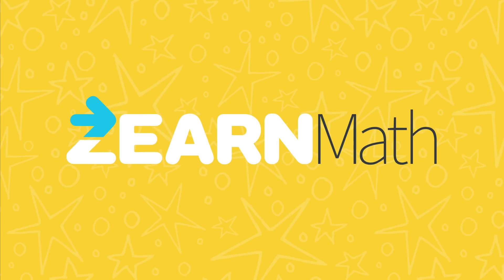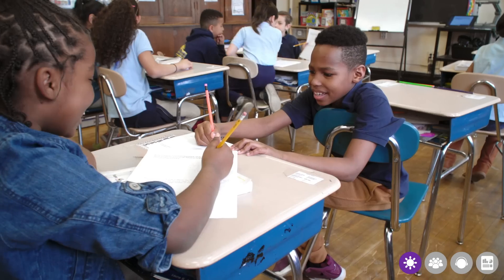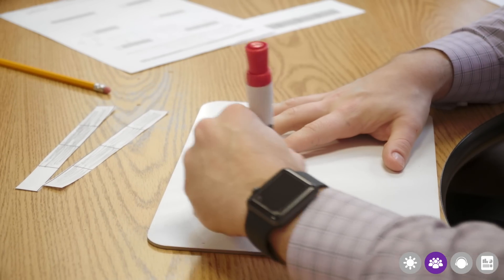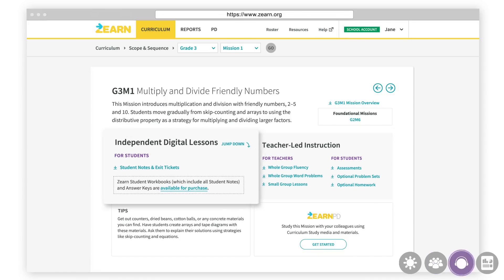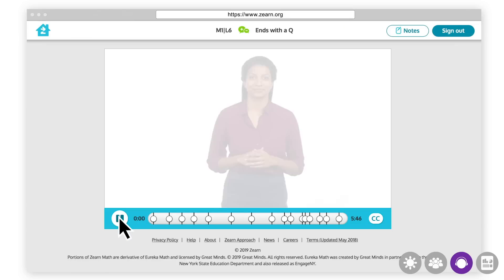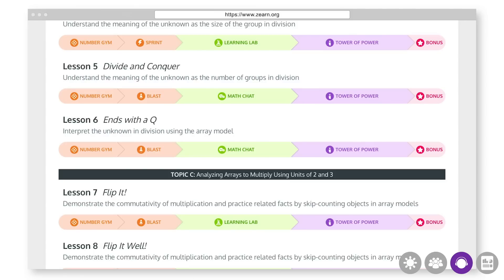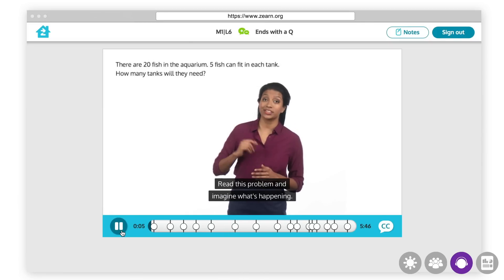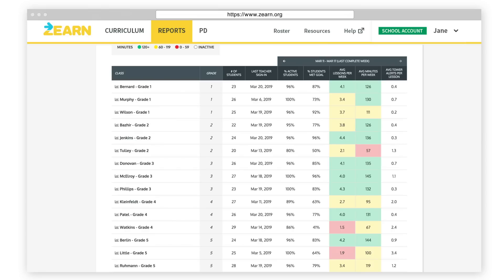Zearn Math Overview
Zearn Math is a top-rated K-5 paper and software-based curriculum that transforms the daily math block to create engagement and differentiation for all students. Zearn Math is published by the nonprofit Zearn.